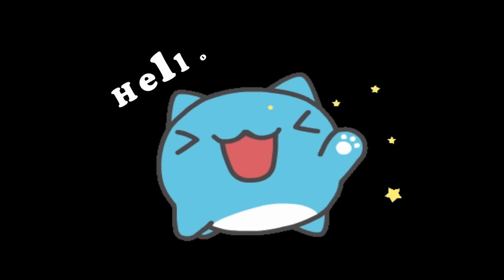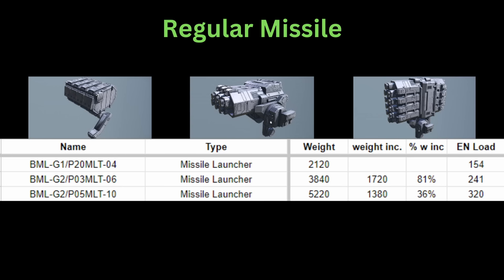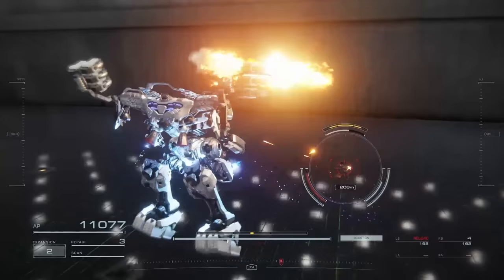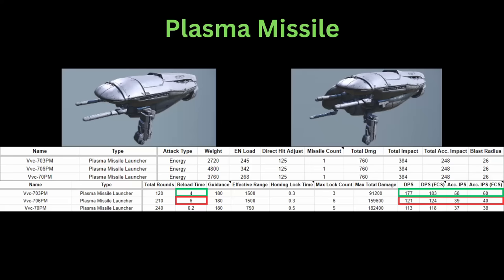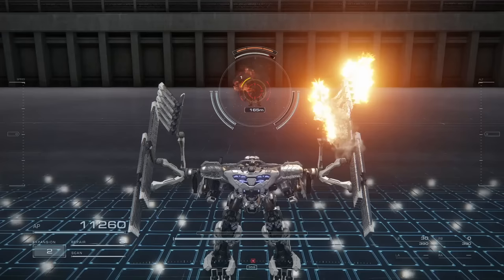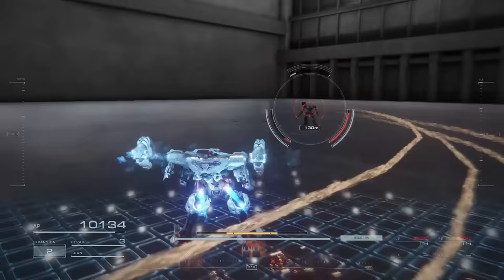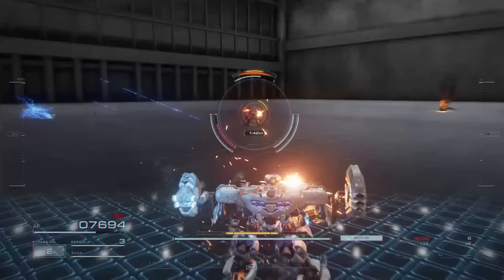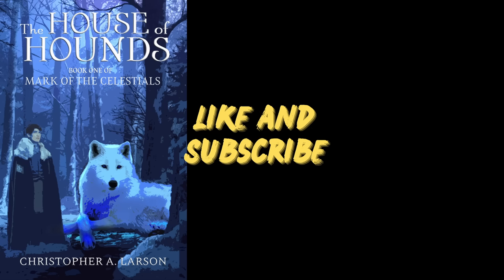Comprehensive Missiles Guide (Detailed Breakdown) Armored Core 6 (AC6)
Missiles is the biggest category of back weapons in Armored Core VI (アーマードコア6). They are also the longest ranged weapons!

0:00 Background Intro
1:08 Arm Missiles
3:27 Regular Missile Launchers
4:49 Split Missile Launchers
6:25 Dual Missile Launchers
7:15 Vertical Missile Launchers
8:15 Plasma Missile Launchers
9:41 Aurora (Light Wave Cannon)
10:48 Active Homing Missile Launcher
12:00 Container Missile Launcher
12:43 Delivery Boy (Cluster Missile Launcher)
13:54 SOUP (Scatter Missile Launcher)
14:38 JVLN Beta (Detonating Missile Launcher)
15:17 Trueno (Needle Missile Launcher)
16:08 Coral Missile Launcher
17:30 Laser Drone
18:33 Summary